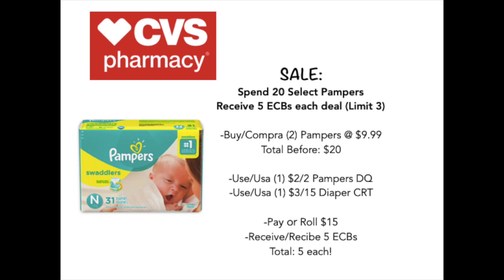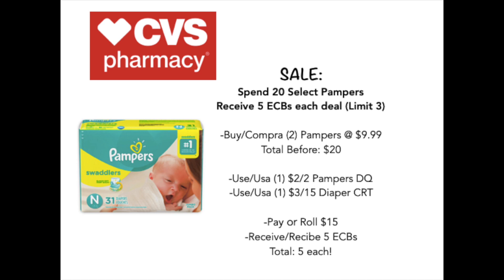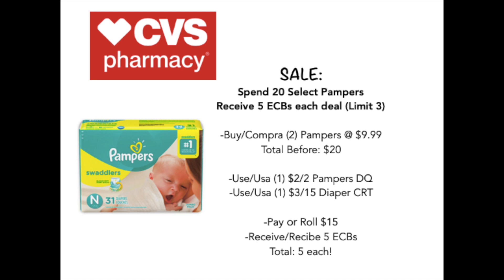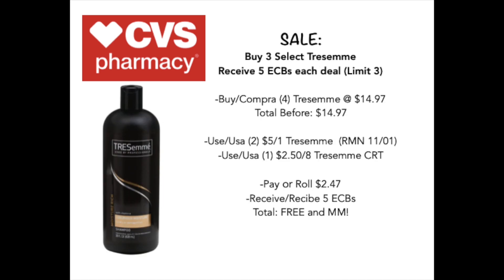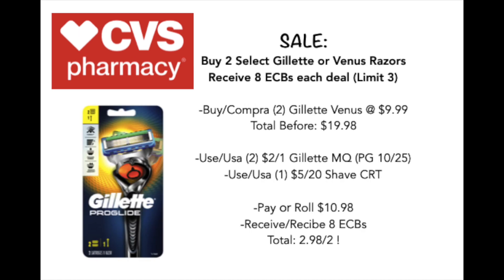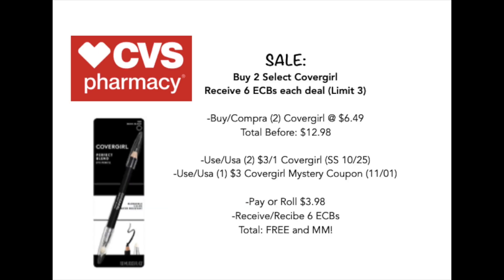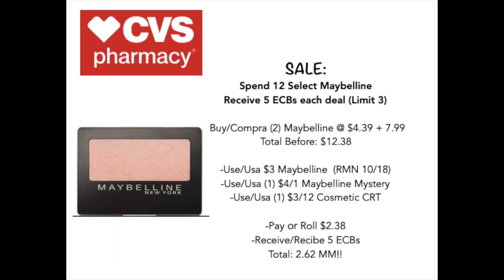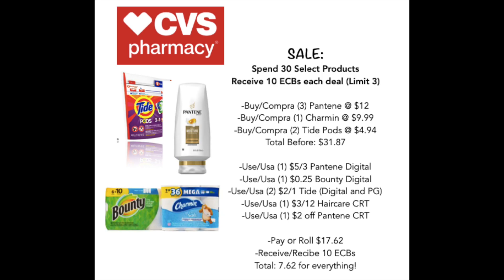CVS Couponing this Week 11/08 - 11/14! DEALS PREVIEW Spend 30 get 10!! NEW WEEK!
Hello Everyone!

Welcome to this weeks CVS Preview for the deal 11/08  - 11/14/2020!
**There are many deals this week!! Be sure to pick up your Newspaper this Sunday, we are expecting, SS and RMN!